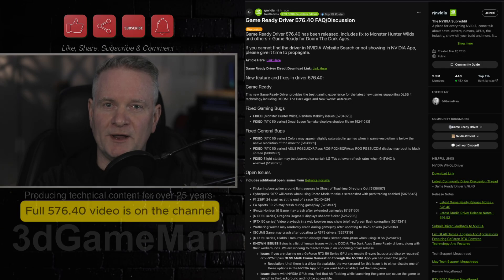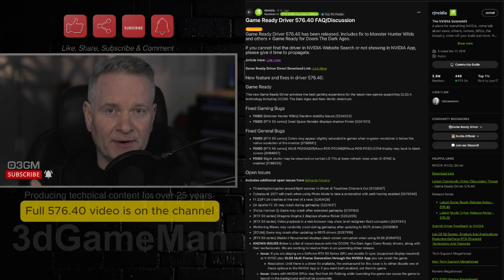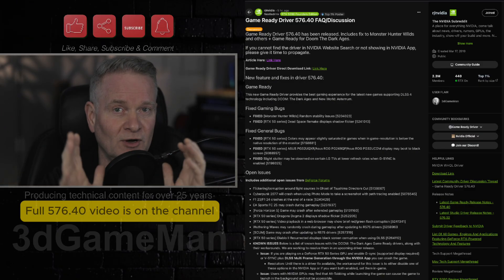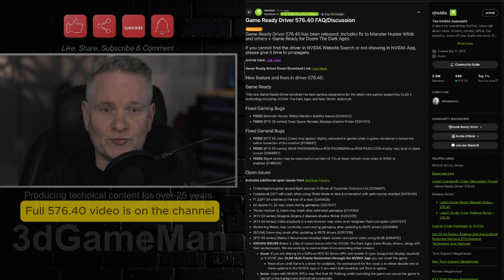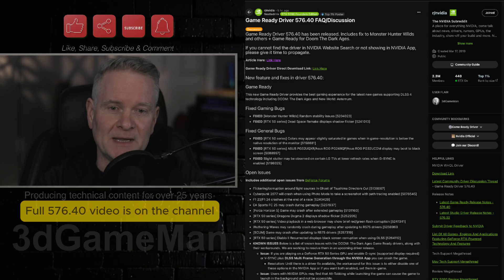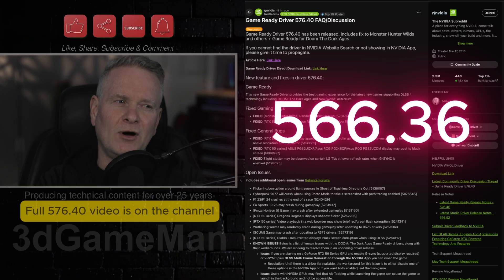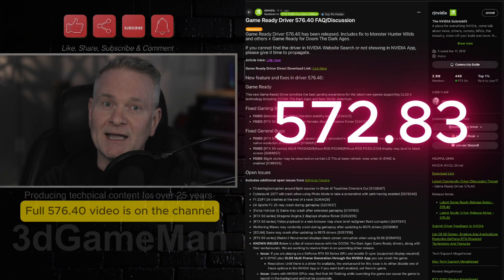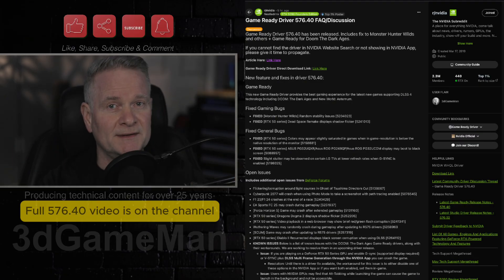Best Stable NVIDIA Drivers